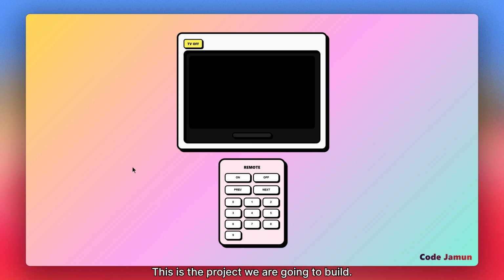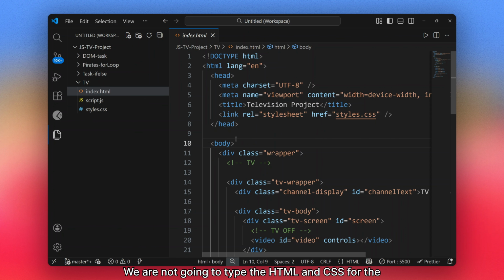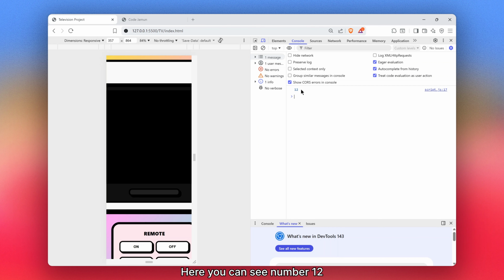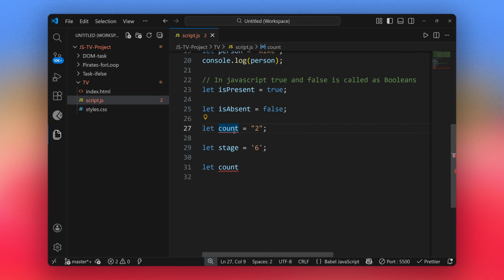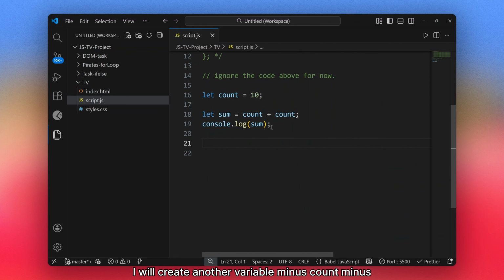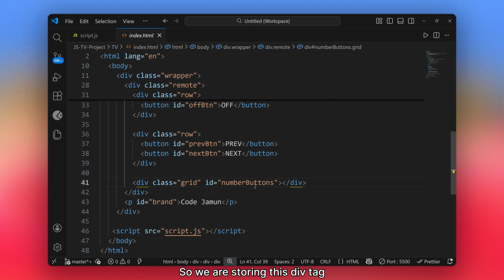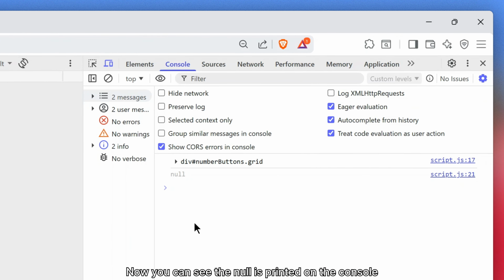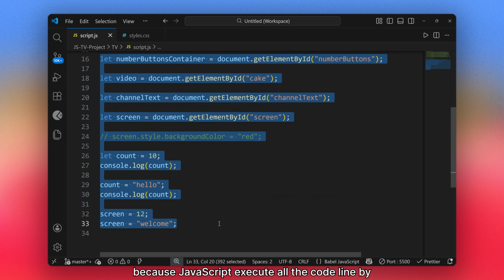Part - 1 | HTML CSS JS Project: Build a interactive TV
In this javascript tutorial for beginners, you'll learn how to build a interactive TV ! 📺 This HTML CSS JS Project is the perfect web development project to master JavaScript. HTML and CSS starter code will be provided, so we can focus purely on learning real coding logic.
If you are looking for a creative web design challenge, this video will show you how to code a unique interface step-by-step. Unlike other coding tutorials that just show theory, we build a real vanilla javascript project that will help you build the right mental model and get that "aha" moment.
We cover everything from the initial HTML and CSS structure to the final JS logic, making this one of the most practical ways to learn web development from scratch.

00:00 Project Overview
01:12 Downloading Starter Files from GitHub
01:51 Project File Structure & Setup
03:24 How to Declare Variables in JavaScript
08:57 Mathematical Operations & Logic
10:24 Starting the TV Project Code
12:37 Task- DOM Manipulation: getElementById
15:41 Initialization & Reassigning Variables